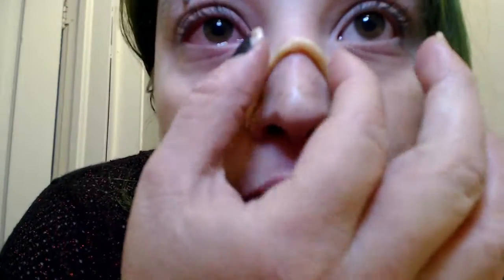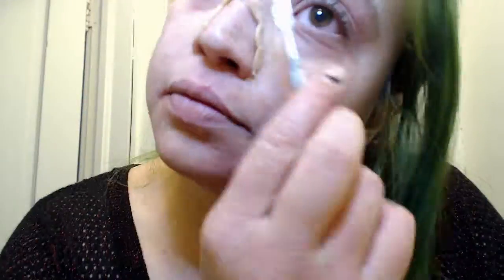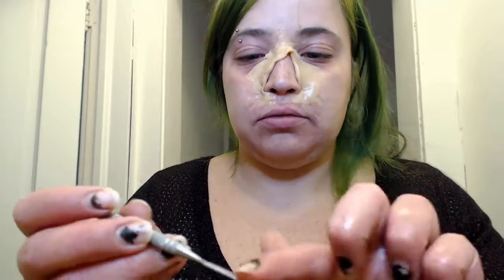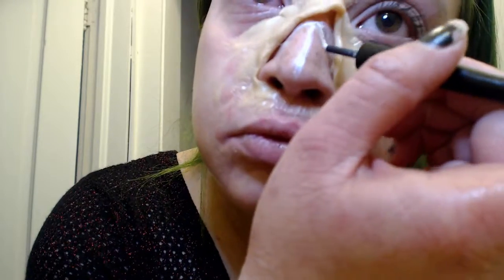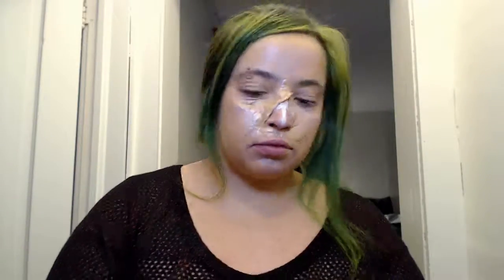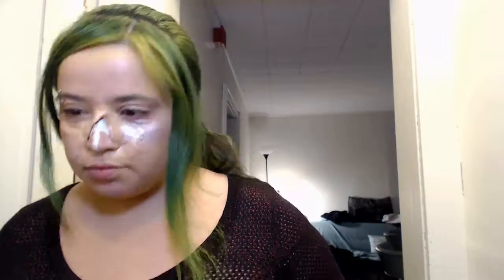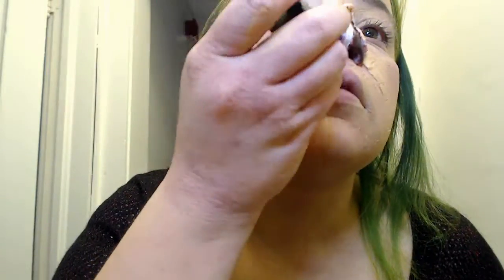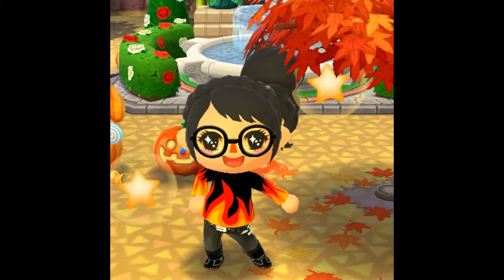Halloween GRWM: Animal Crossing Cosplay and Discourse (Soft Spoken)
Get Ready With Me for Halloween! I'm dressing as my ACPC avatar this year... with a gory twist! Or, dressing as myself dressing as myself, if you prefer. In this video I explain my process and my theories about the Animal Crossing universe.
Stay safe and have a Happy Halloween!!!
Thank you to iamjemboy for generously allowing for the Fair Use of the outro/dance song.